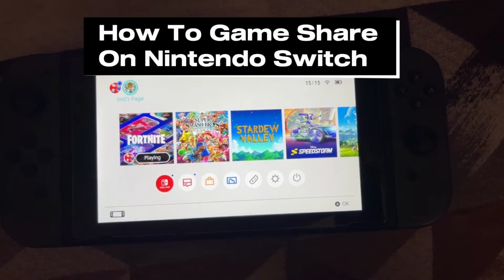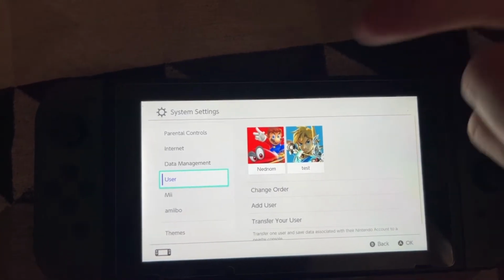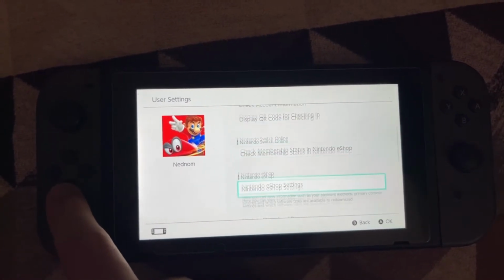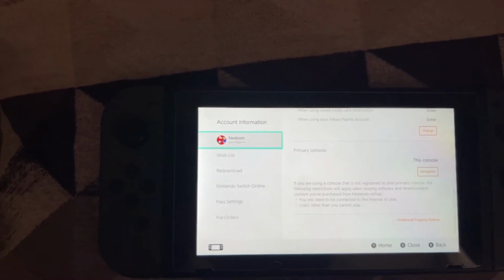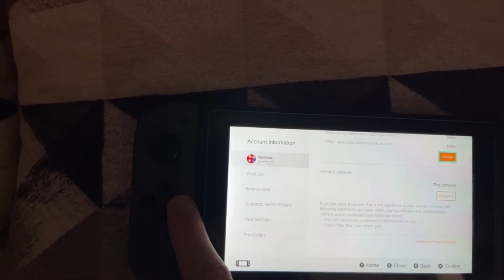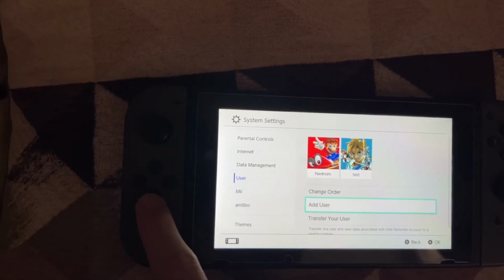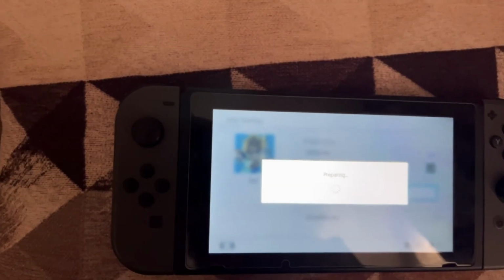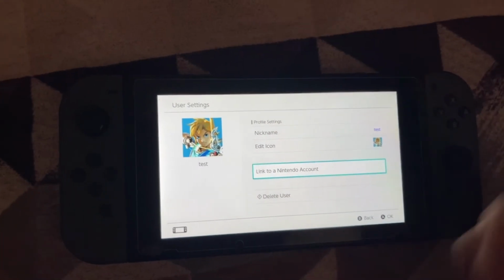How To Game Share On Nintendo Switch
In this video I show you how to game share on Nintendo Switch. If you want to learn how to share games on the Switch then this is the tutorial for you.